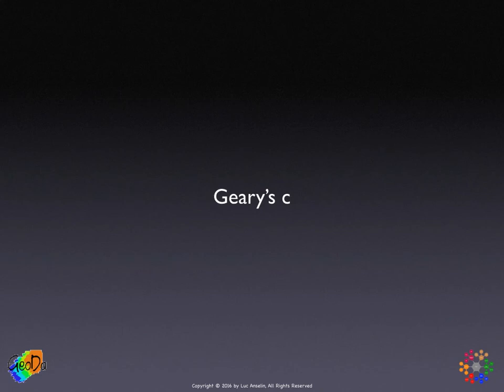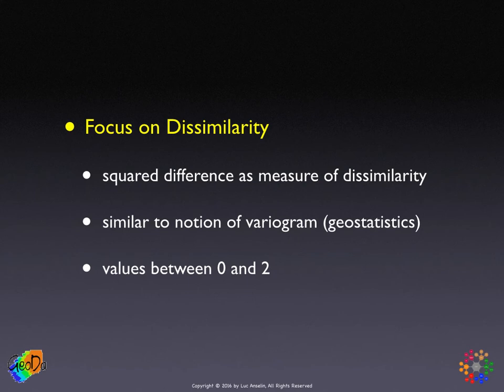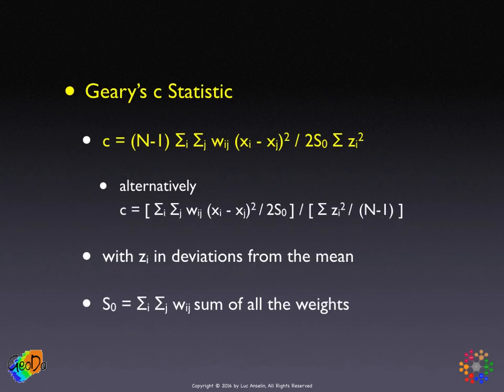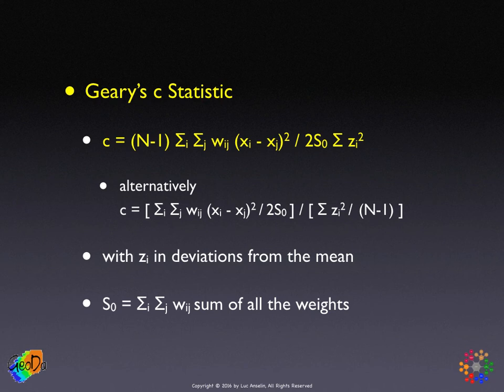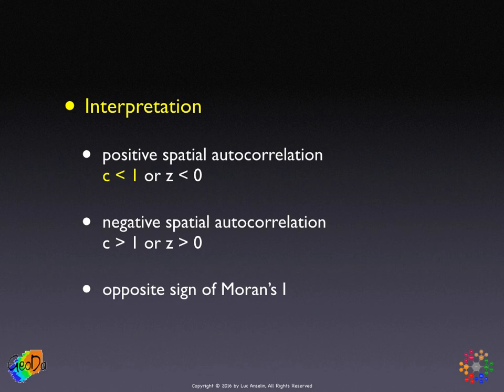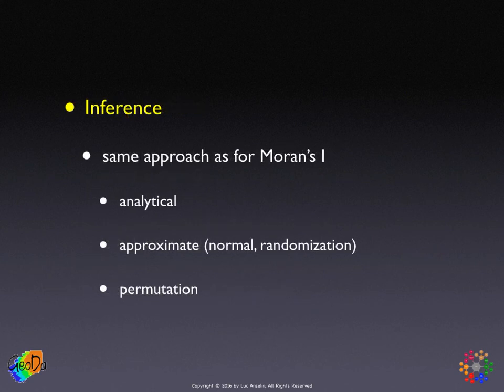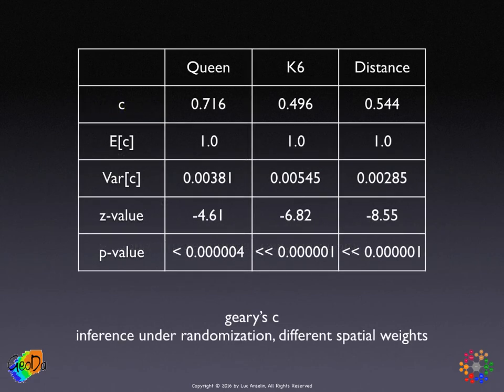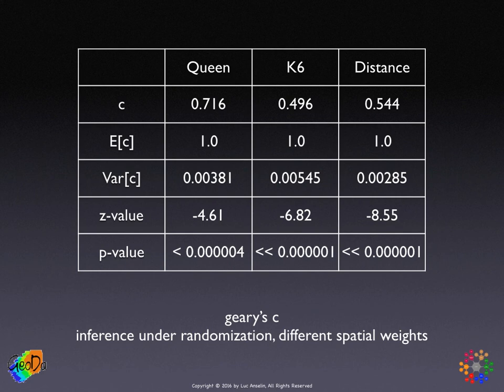Geary's C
Lecture by Luc Anselin on Geary's C (2016).